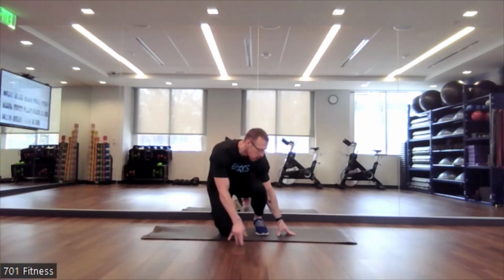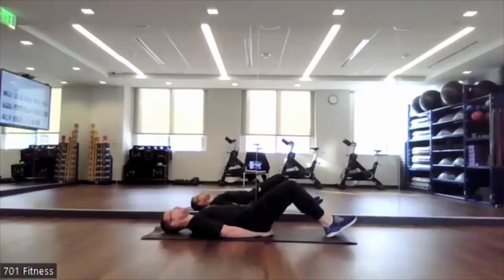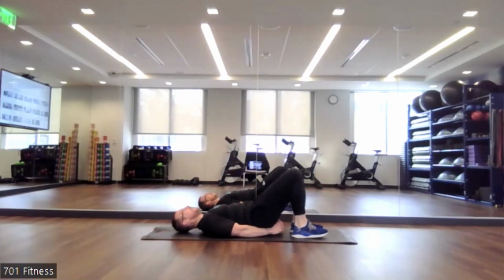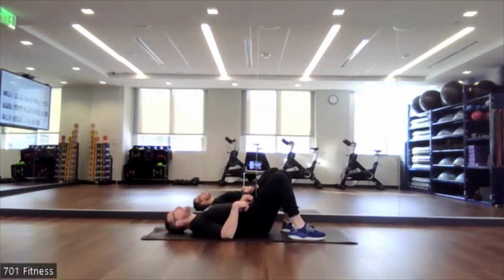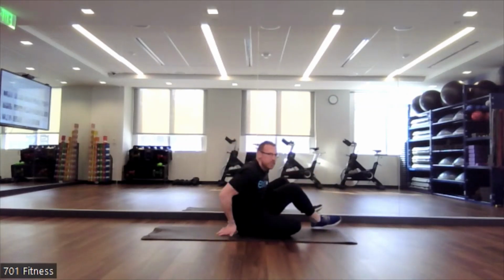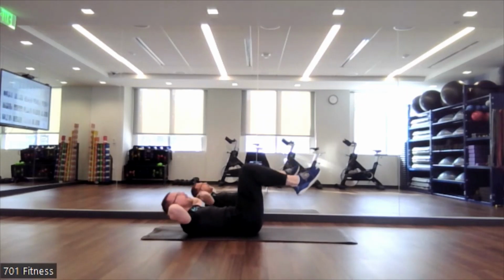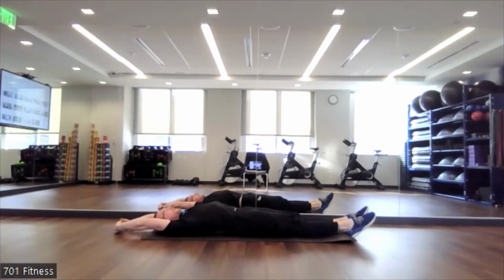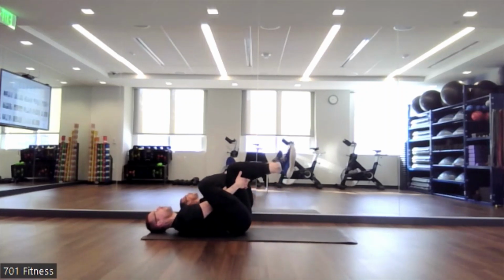Express Abs w/ TJ 11.30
This 15-minute express class will challenge your whole core! This class is ideal for those who want to focus on abdominal strength, engagement, and connection.

A mat is the only piece of equipment needed.